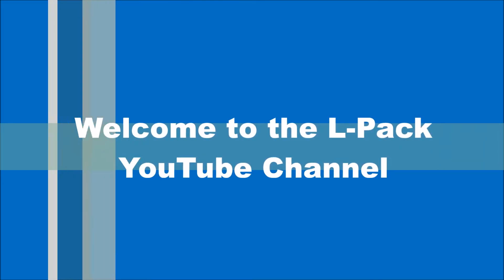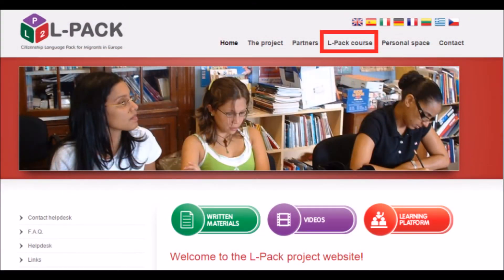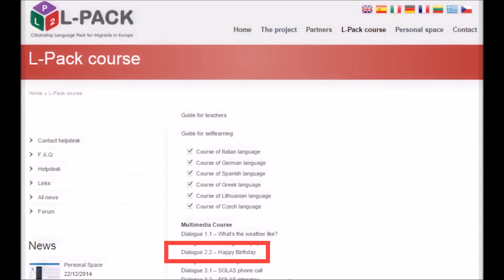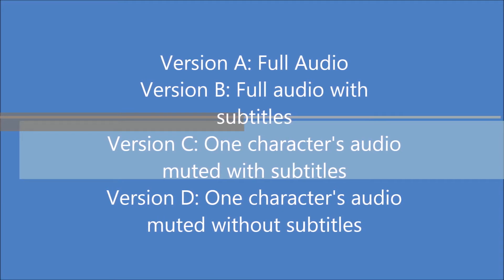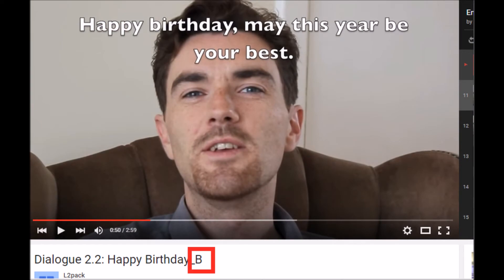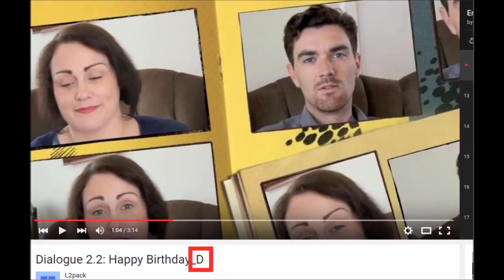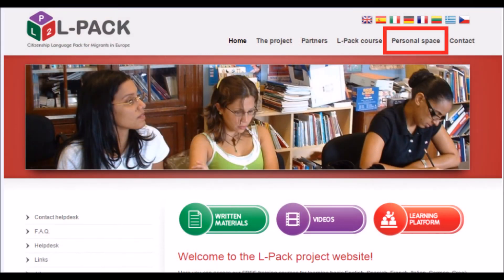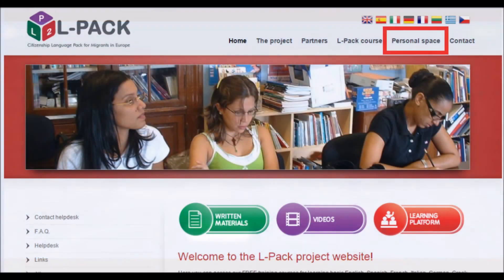L-Pack 2 - YouTube Video Tutorial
Learn how to use our L Pack 2: Citizenship Language Pack for Migrants in Europe!